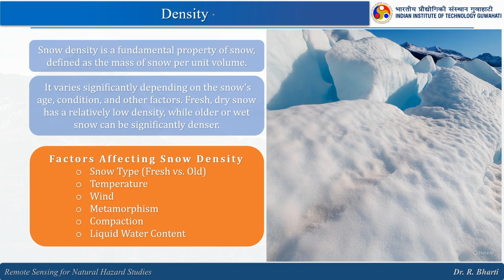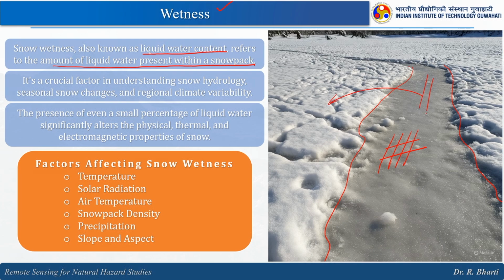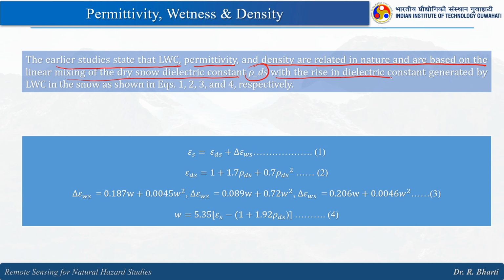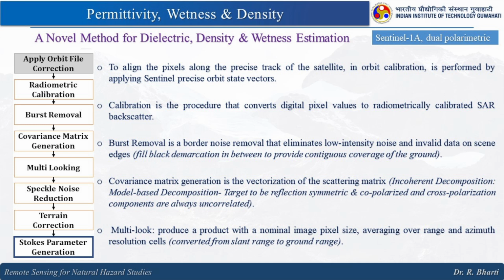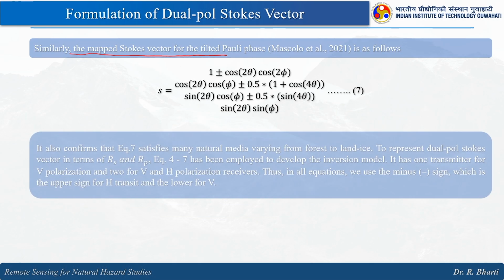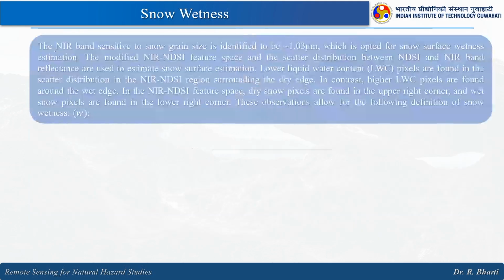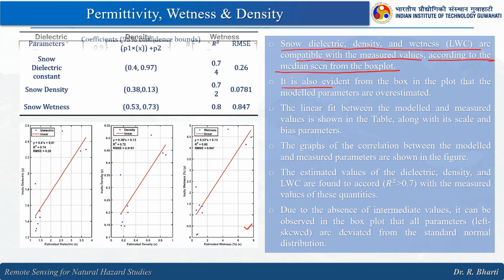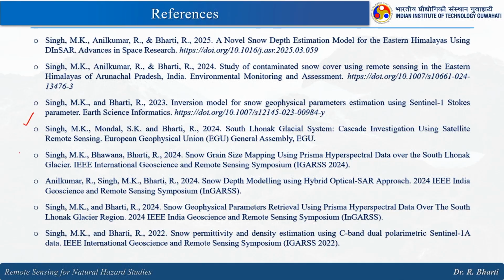Lec 23 b:Geophysical Parameters of Snow-II Part B